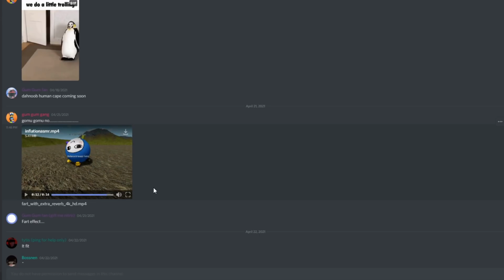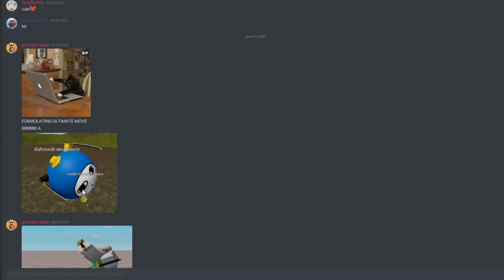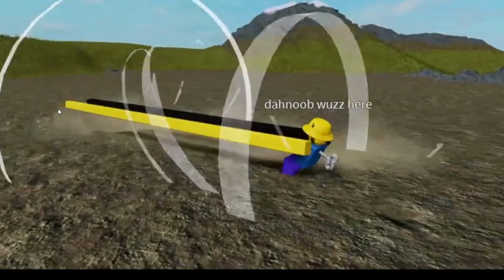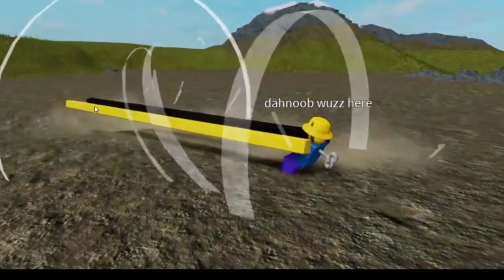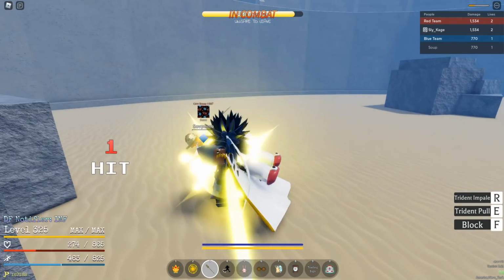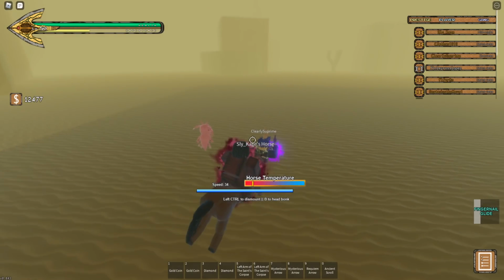The Gum Gum Fruit In Grand Piece Online...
0:00 Move Analysis
5:47 Fruit Ability Predictions

Intro/Outro Songs
- Bluebird freestyle (Khantrast)
- My Hero S4 Op Theme Polaris Instrumental By Curse
- Rifti Beats Overtaken Remix
- (Outro) Remix Maniacs Zenitsu Theme

Tags -